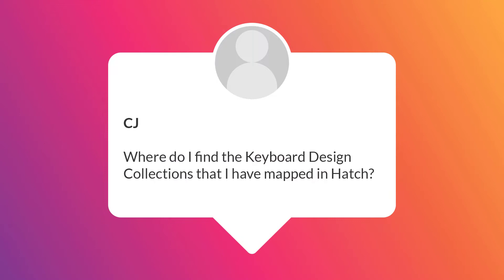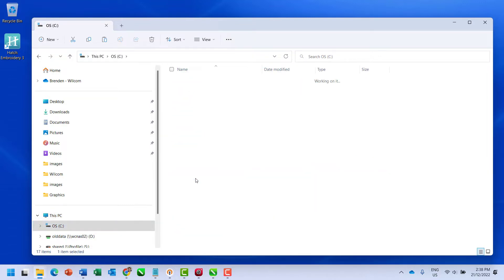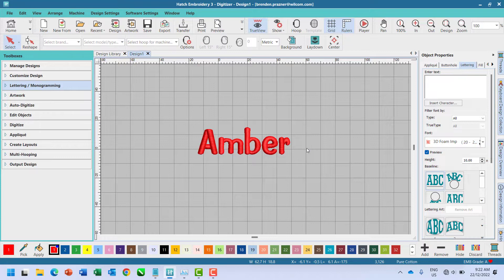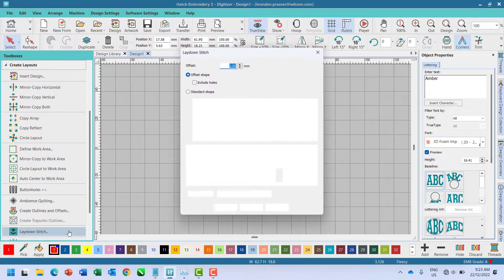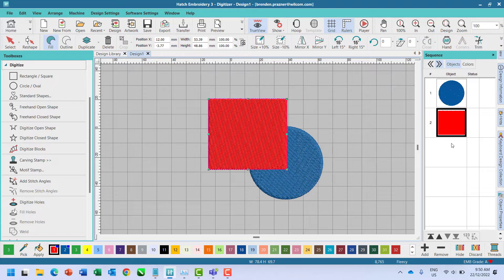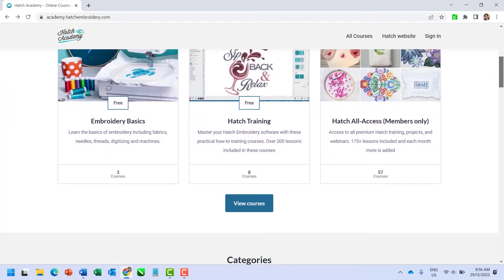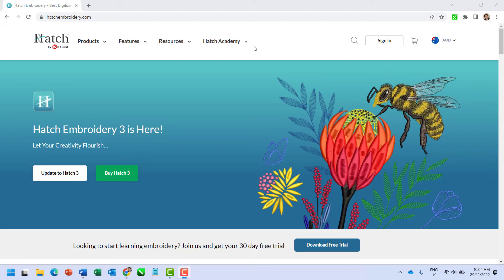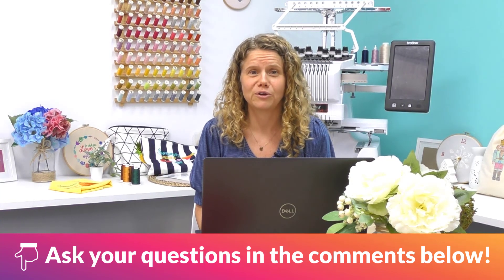Ask Bec Episode 4 - Hatch Embroidery Software questions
In episode 4 of Ask Bec, Bec answers your Hatch Embroidery Software questions on accessing your custom keyboard design collections, settings for fleece fabrics, resequencing your embroidery designs, or accessing Hatch Embroidery Software training.